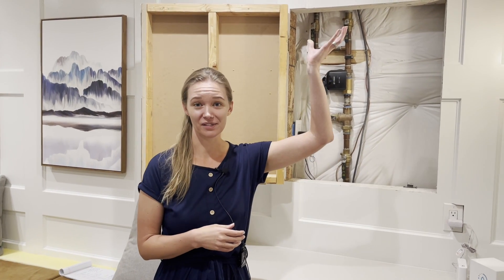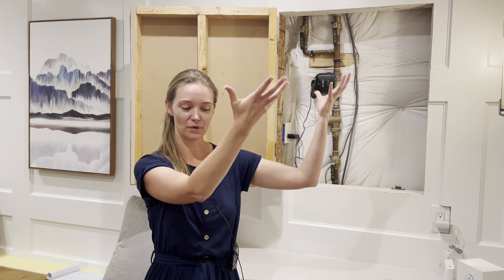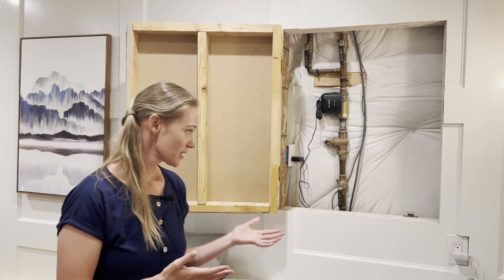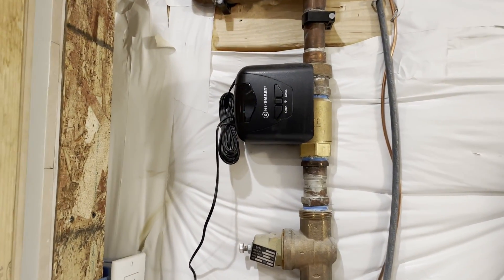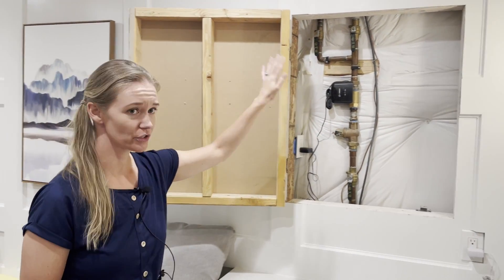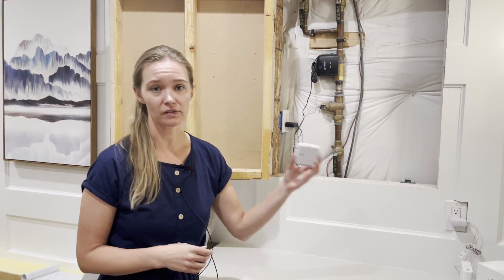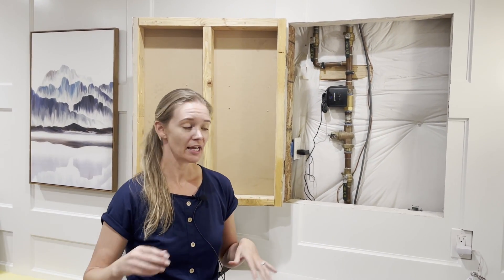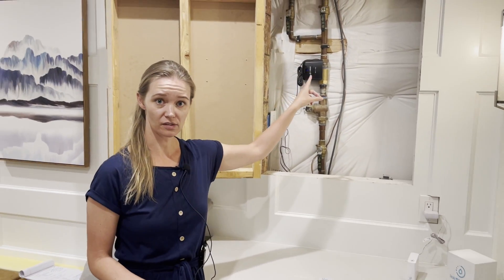How to Protect Your Home from Water Damage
In this video we talk about devices available that can protect your home from water damage.

☎️  Want to connect with Kailee?  Call, text or email to get started!

Can you protect your home from water damage and costly repairs? Yes, there are devices available to help you monitor water and shut off flow if unusual usage is detected. In this video we discuss LeakSmart and Flo by Moen.

💥 You may also find value in this video about 5 things to know about your brand new home.💥

💥 Want more info on Central Park or Focus Real Estate?💥